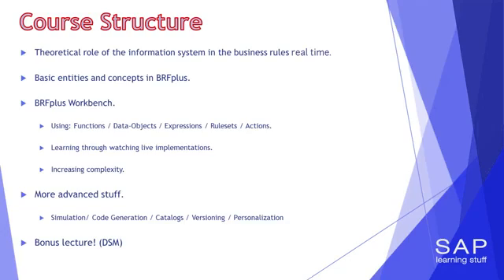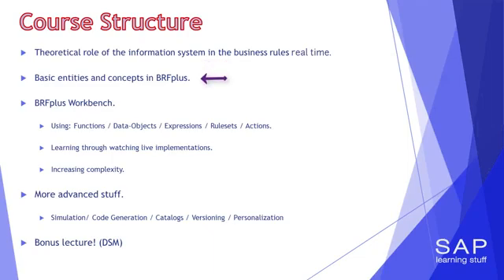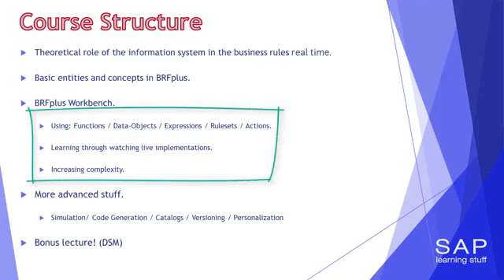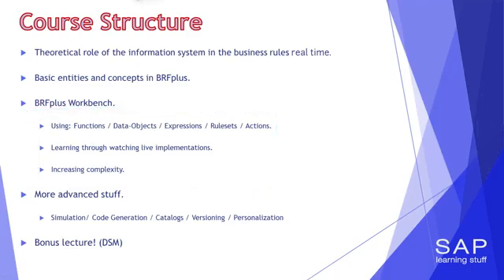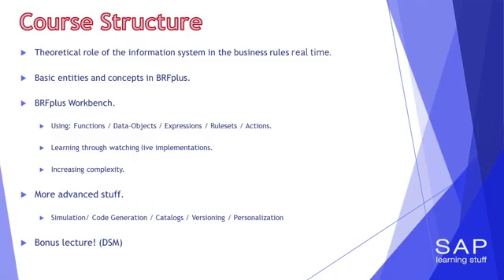Class 1 - BRF+ Learning Content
BRFplus (Business Rule Framework plus) is a business rules management system (BRMS) offered by SAP AG. BRFplus is part of the SAP NetWeaver ABAP stack. Therefore, all SAP applications that are based on SAP NetWeaver can access BRFplus within the boundaries of an SAP system. However, it is also possible to generate web services so that BRFplus rules can also be offered as a service in a SOA landscape, regardless of the software platform used by the service consumers.